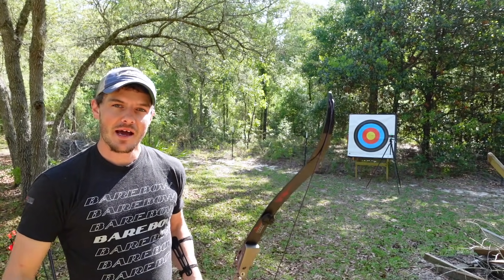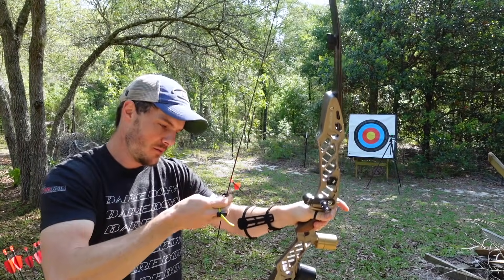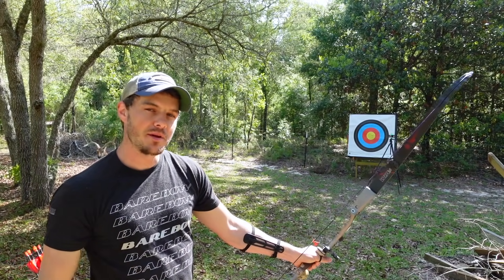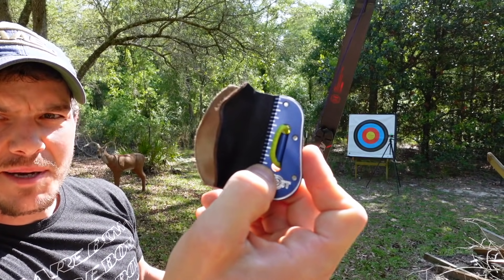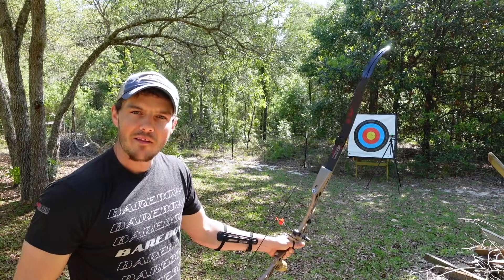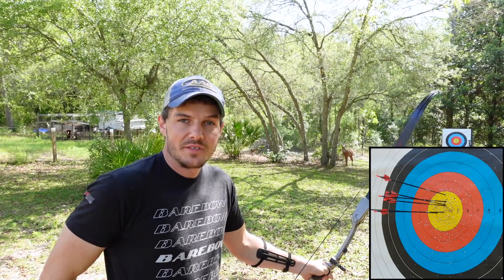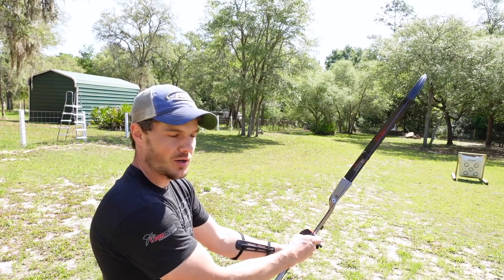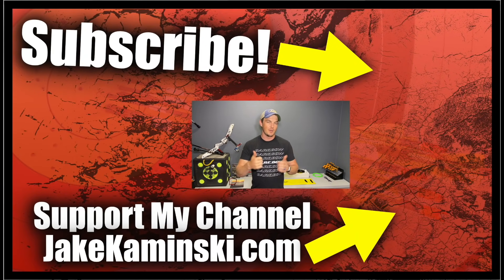How to String Walk a Barebow | Barebow Archery String Crawling Technique Explained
So how exactly do you string walk a barebow and stick within @World Archery barebow rules? I show you the basics of how to string crawl with barebow and show you how to make adjustments to keep your arrows in the middle of the target. I also give you a few places to start incase you a new to barebow archery.

*Send Cool Stuff To:
Jake Kaminski

Bitcoin Wallet: bc1q43y5ktt760gf2e4g6rclwv4hkg6hm5ljg4ldhx
Ethereum Wallet: 0x4144237C85978c43671206D69D666fe6E0e50355
Dogecoin: DJf31rygfsWwSRqudLCC9FYekJfLBXVAQJ
Bitcoin Cash: qz2wy3568wnfp3dzmk6m5h7nq2u8wm34xq3urkppzz
Ethereum Classic: 0x118A4a0cA5Ad03FE401Db5059f83E28D61859cc6